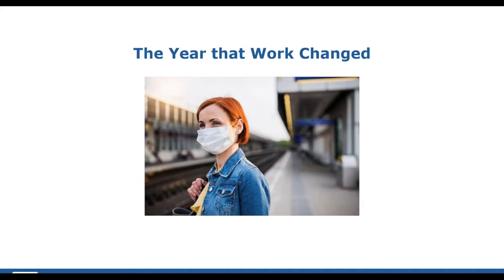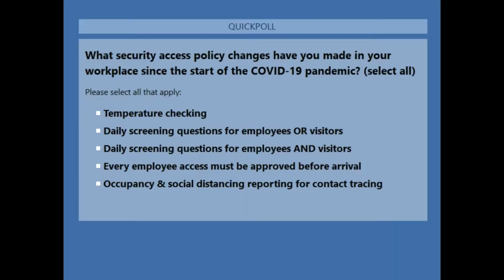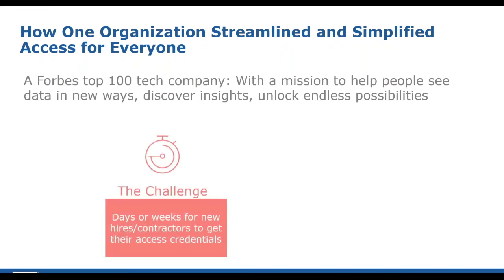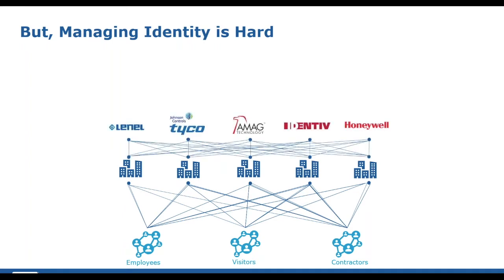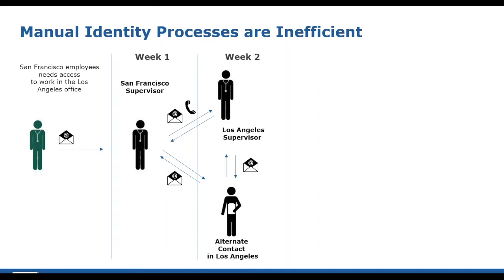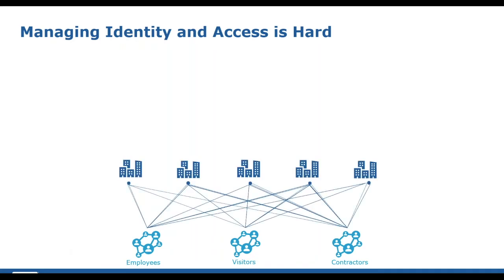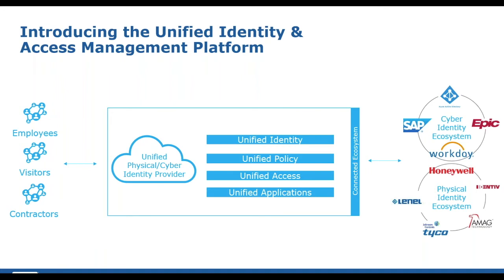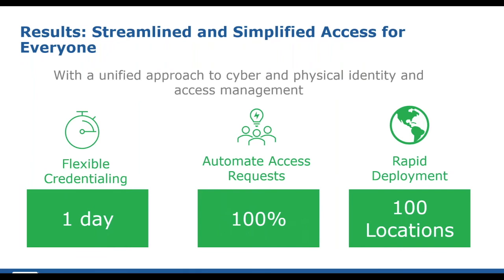Facility Executive Webinar: How to Streamline & Simplify Workplace Access for Employees and Visitors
For seamless, simplified workplace access, we must flip our focus from the physical perimeter of the workplace to controlling the access of the identity.

Some people work from home, some travel constantly to different facilities within their own company, and others are in multiple facilities across multiple companies. Your identity defines where you can go, what you can do, and what you can log in to.

Join us for this free webinar and you'll learn:
The most common access control challenges facilities professionals face that prevent streamlined identity management at many organizations.
How to unify identity management across both cyber and physical access in one place for maximum efficiency.
What are the physical security system requirements to digitally transform the workplace access experience across cloud and mobile.